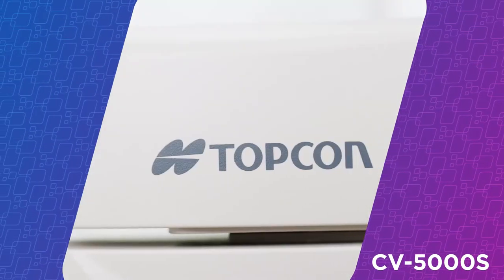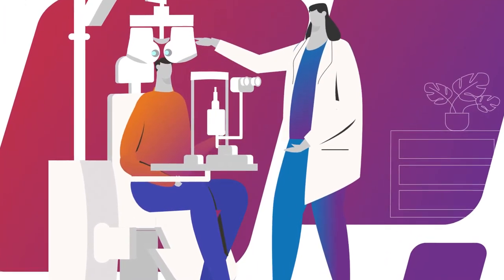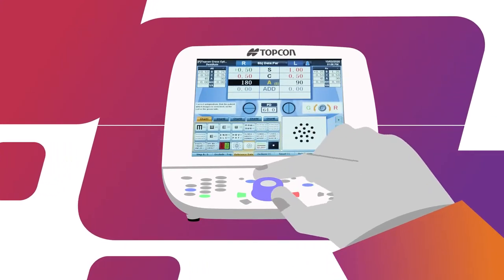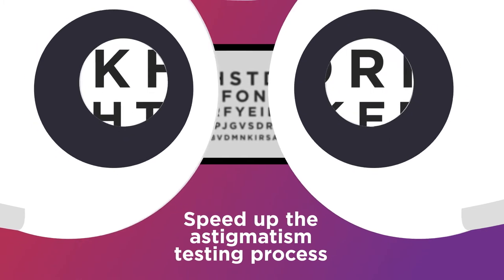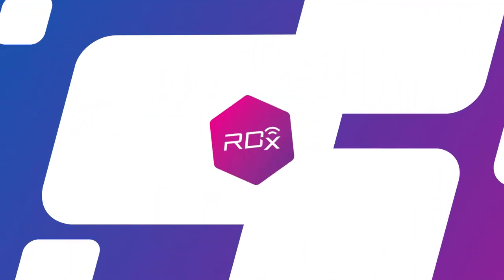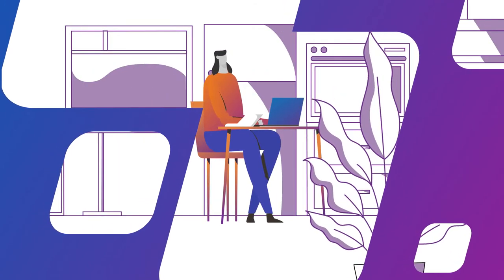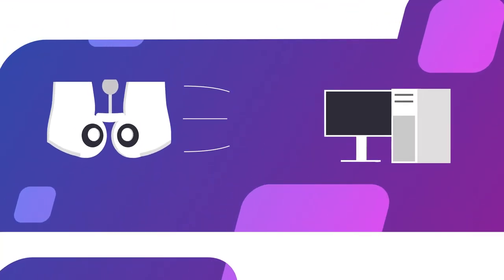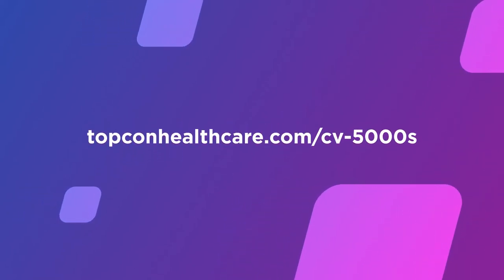CV-5000S Digital Phoropter from Topcon Healthcare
Upgrade your manual phoropter to the all-digital CV-5000S from Topcon Healthcare.

The digital CV-5000S Automated Vision Tester sets new quality standards. The fast lens rotation provides comfort for both user and patient while the compact and contemporary design enhances the doctor’s professional image. The CV-5000S provides a complete 21-point refraction and features the KB-50S One Dial Controller with a 10.4” color touch-screen display. Complete connectivity allows data to be sent automatically to every CV system throughout the office and populated automatically into the EMR, making paperless refraction a reality.